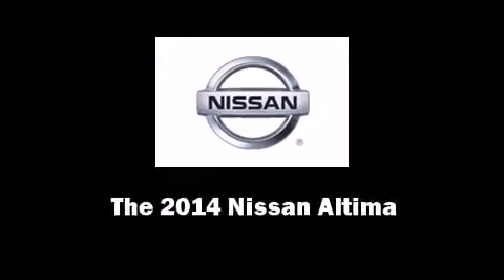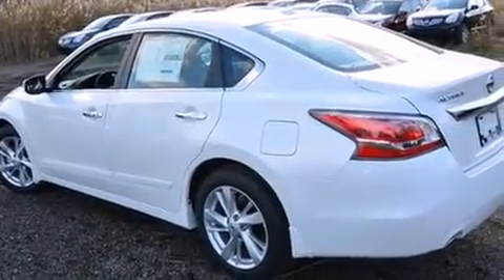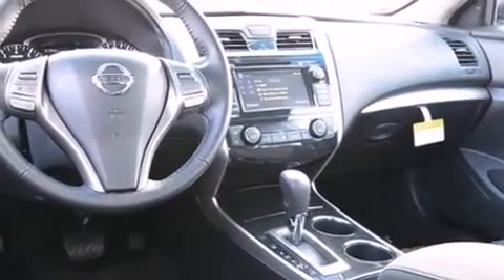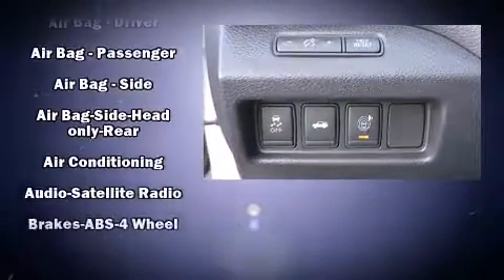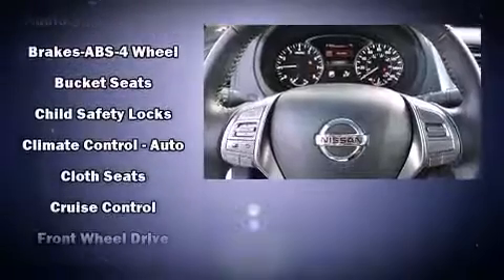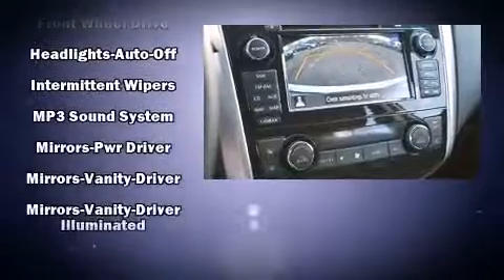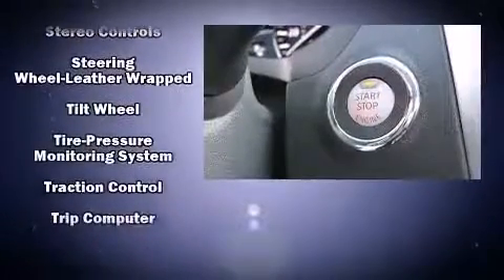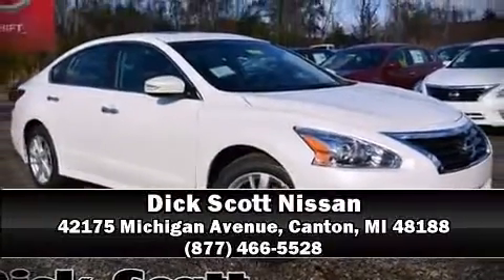2014 Nissan Altima 2.5 SV in Canton, MI 48188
Sensibility and practicality define the 2014 Nissan Altima. This 4 door, 5 passenger sedan offers the latest in technological innovation and style. It features a front-wheel-drive platform, an automatic transmission, and a 2.5 liter 4 cylinder engine. Top features include cruise control, a tachometer, variably intermittent wipers, a trip computer, fully automatic headlights, power door mirrors, remote keyless entry, and 1-touch window functionality. In the event of a rollover collision, side curtain airbags provide additional protection for outboard seated passengers. We have a skilled and knowledgeable sales staff with many years of experience satisfying our customers needs. They'll work with you to find the right vehicle at a price you can afford. Stop in and take a test drive!